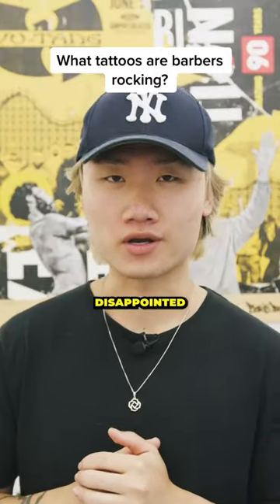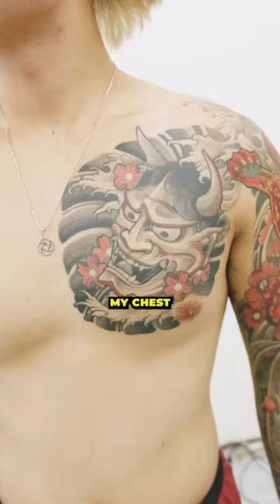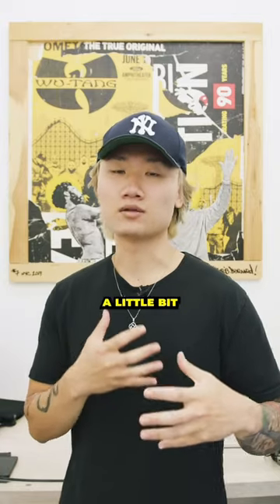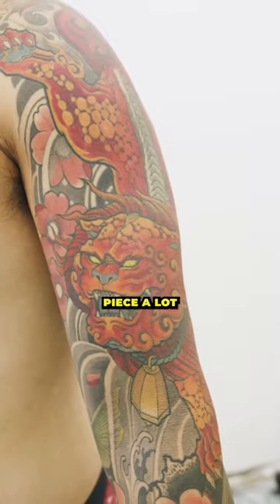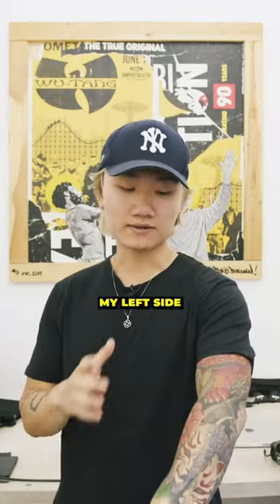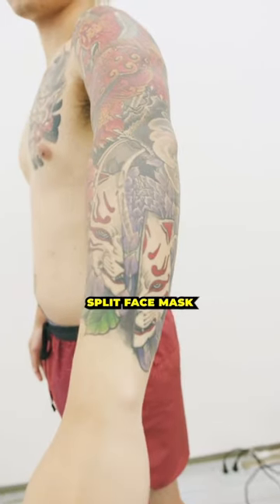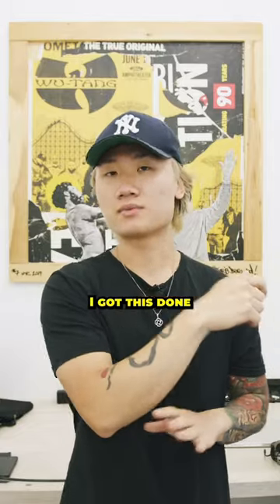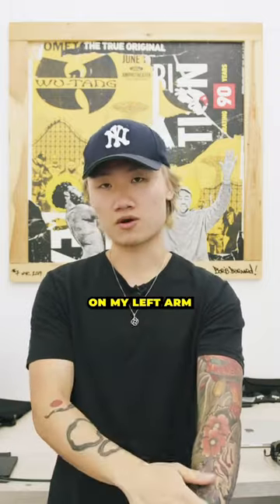What Tattos Are 12Pell Barbers Rocking?